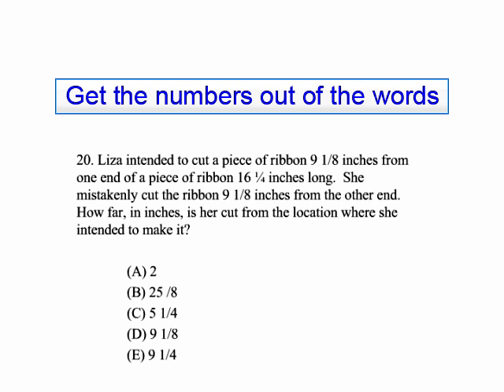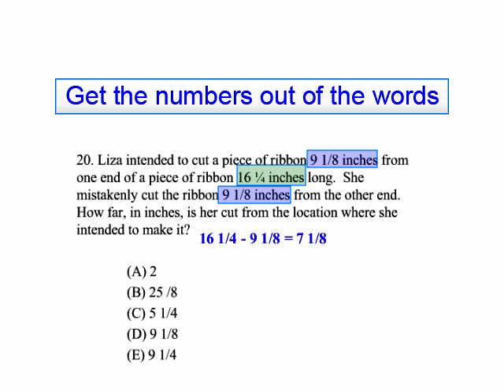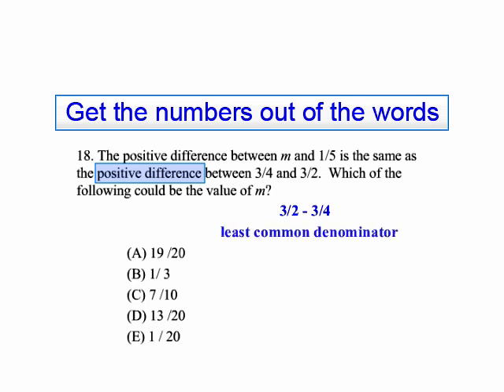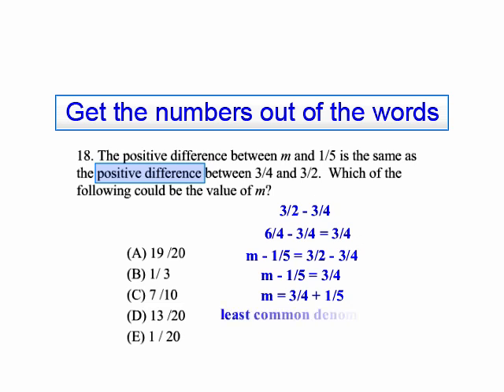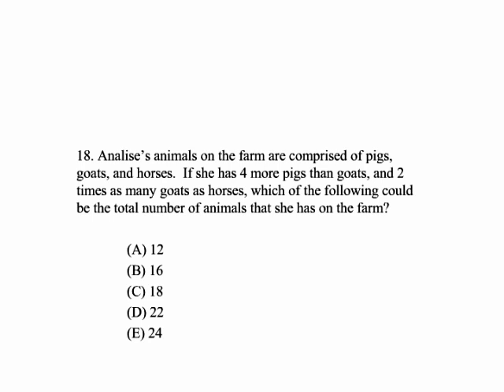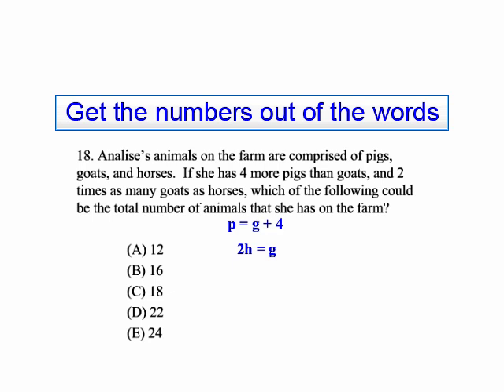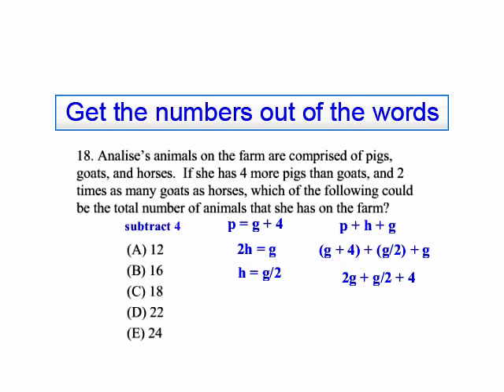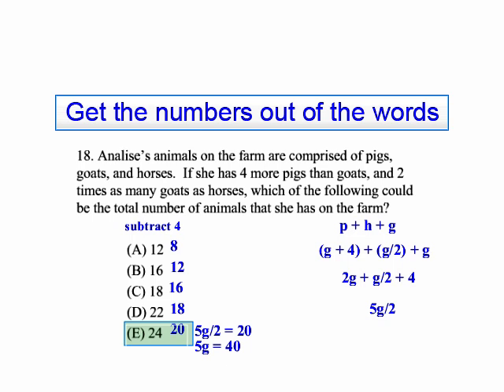SAT - Math Word Problems by The Study Hall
Movie shows you how to work SAT math word problems